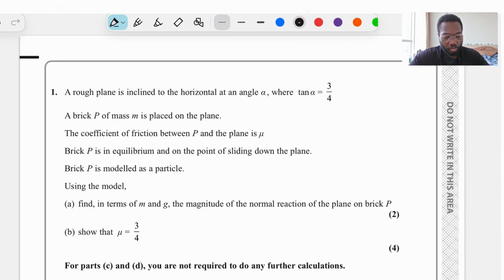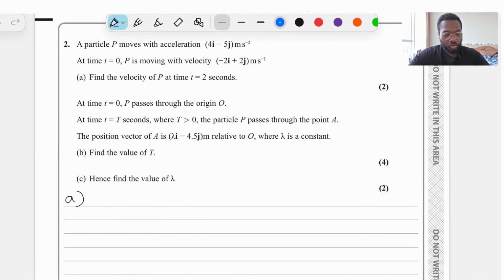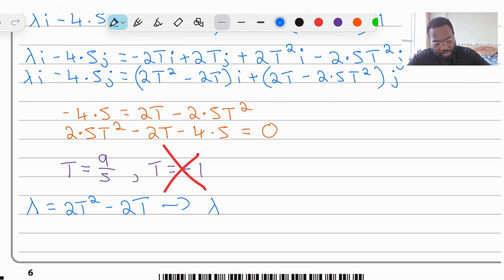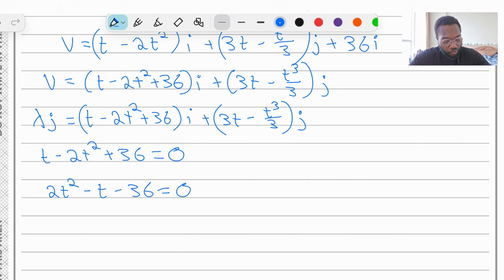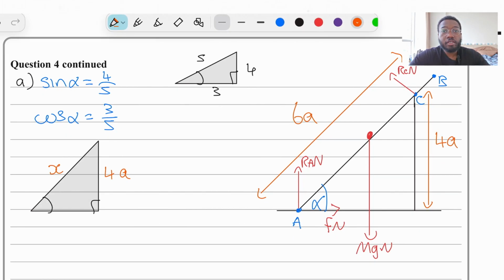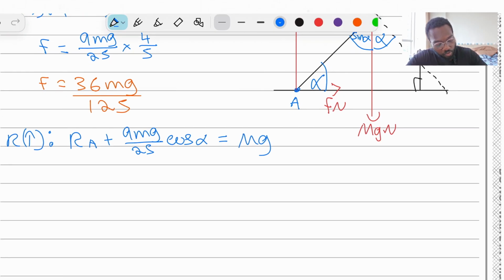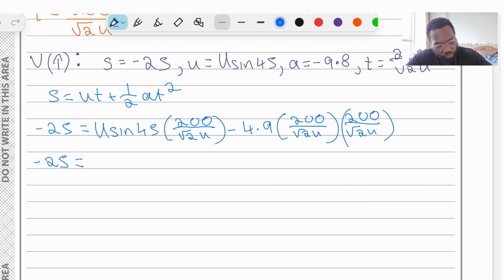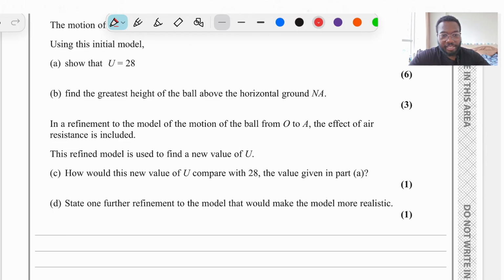Edexcel A-Level Maths | October 2020 | Mechanics Paper 3 Walkthrough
In this video, I’ll walk you through the full Edexcel A-Level Maths October 2020 Mechanics Paper 3 past paper step by step, showing you exactly how to approach each question and maximise your marks.

00:00 Q1 - Forces
07:59 Q2 - Vectors / SUVAT
15:56 Q3 - Vectors / Variable Acceleration
26:59 Q4 - Moments / Forces
40:59 Q5 - Projectile Motion